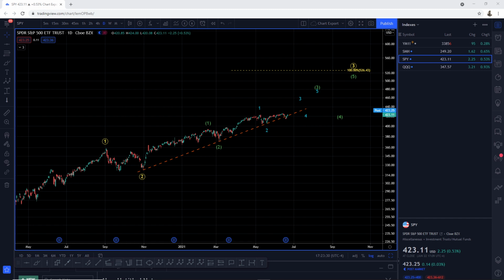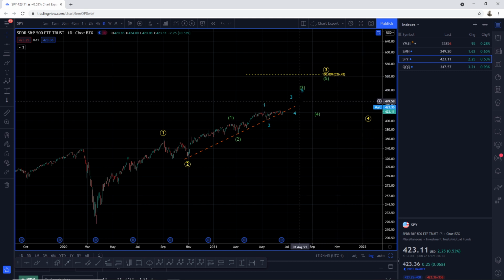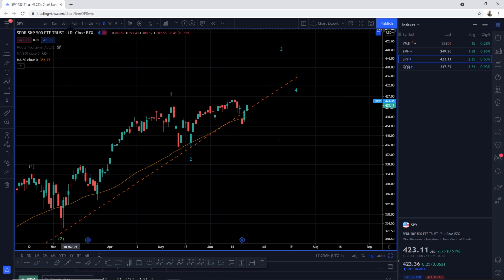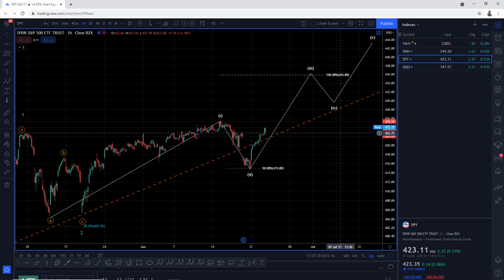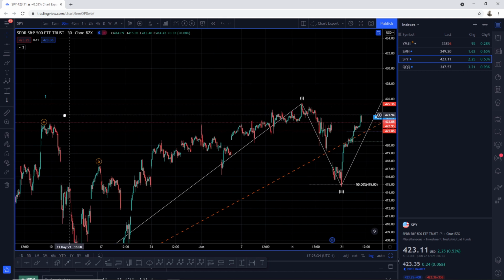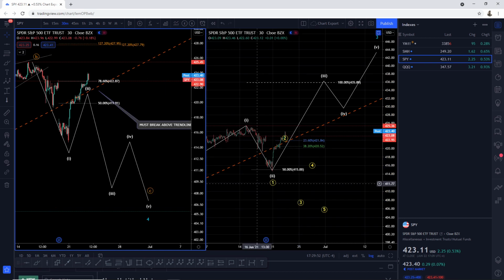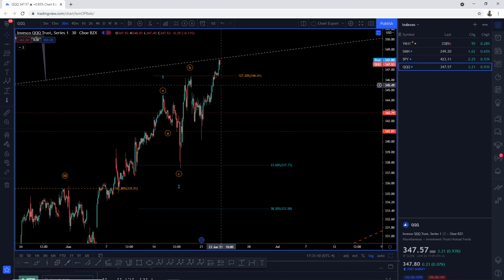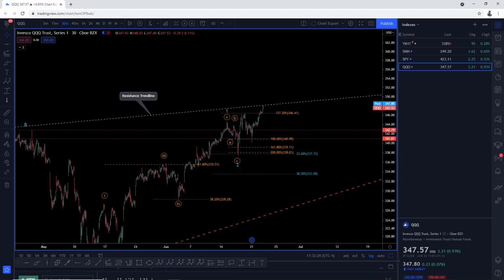THE STOCK MARKET IS BREAKING OUT! (SPY, QQQ, NDX, SPX)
Checkout my daily technical analysis on SPY, QQQ,